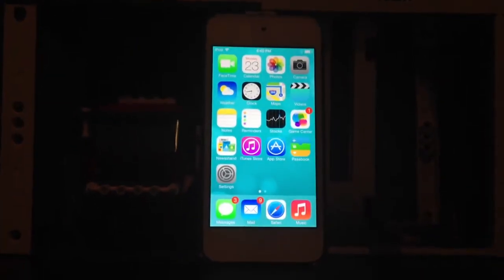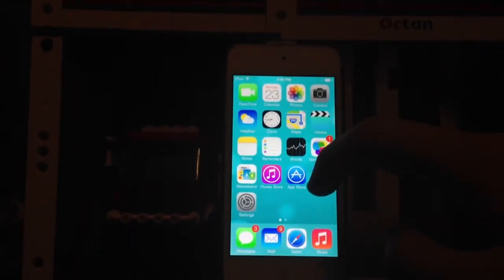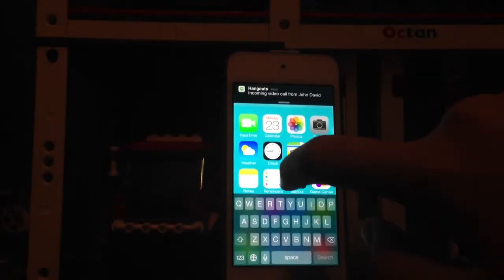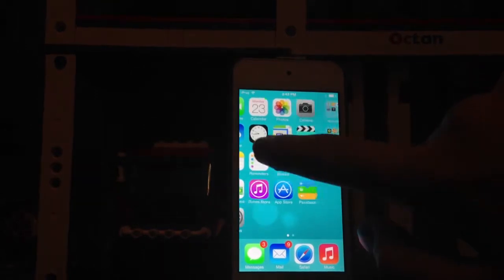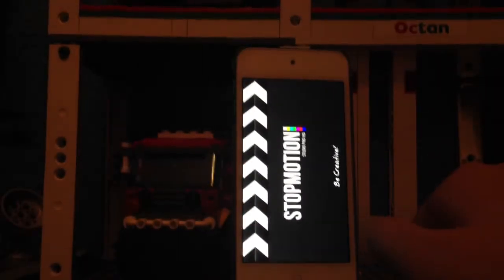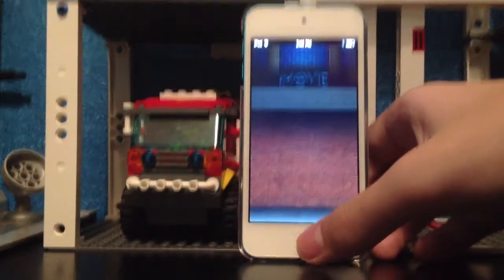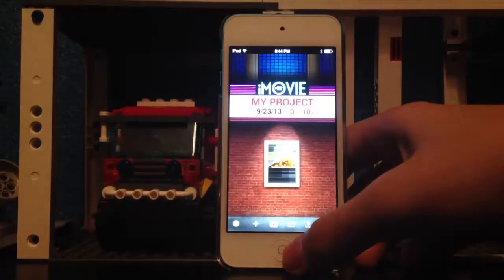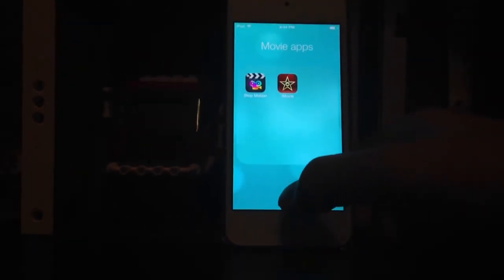What I use to make my videos.